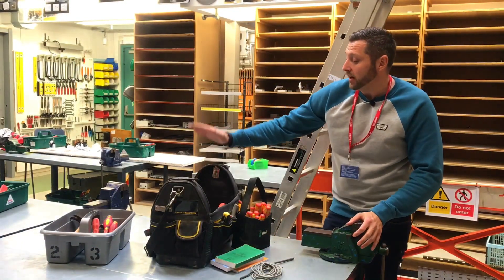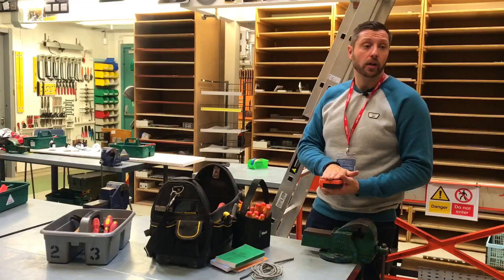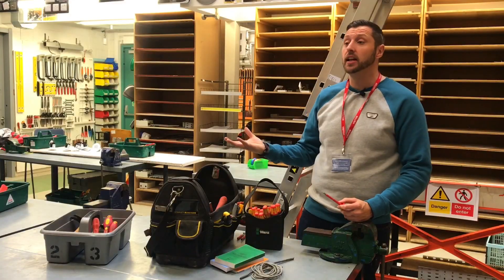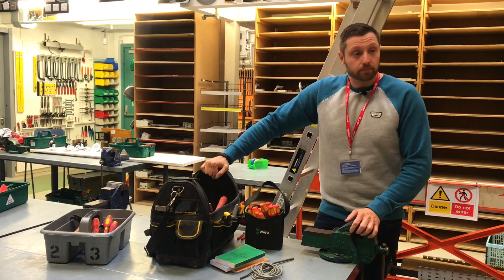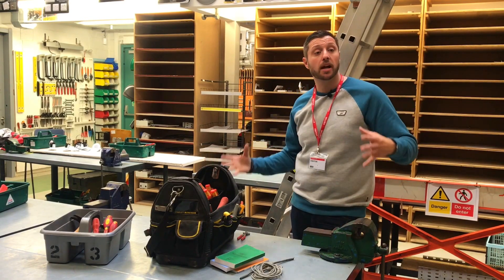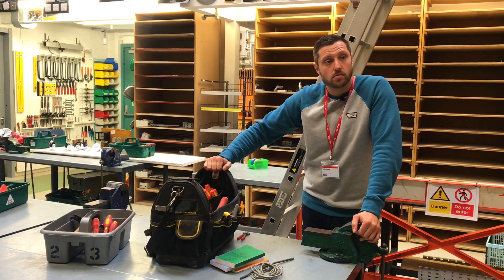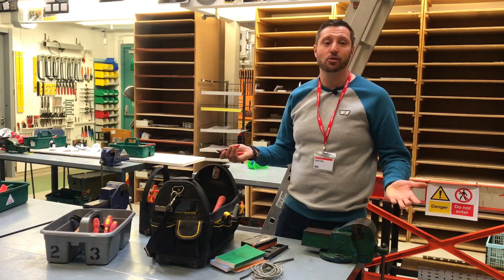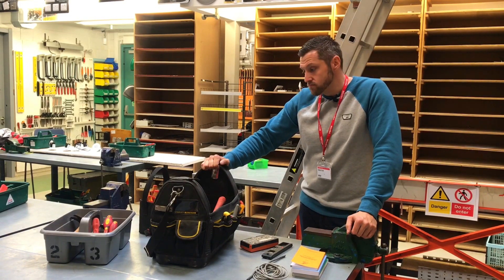What Tools do you Need? Electricians Tool Box Tour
Tresham College welcomes newly qualified electrician Andrew Pepper from Cambridge. In the video Andrew shows our learners his electricians hand tools and gives advice on buying your first tool kit. All the learners and staff would like to thank Andrew for taking time off work to offer learner enrichment. Andrew retrained as an adult to become a fully qualified electrician and it was fascinating to spend time with him.

00:00 - What hand tools do I need to be an Electrician
00:56 - Bahco socket set
01:25 - Bahco set square
02:29 - Wera screwdrivers
03:30 - Can I use my own tools on AM2 or AM2S..?
04:38 - What to do with your tools at night
06:54 - Knipex cobra pliers
07:54 - Unite electricians guide to good practice